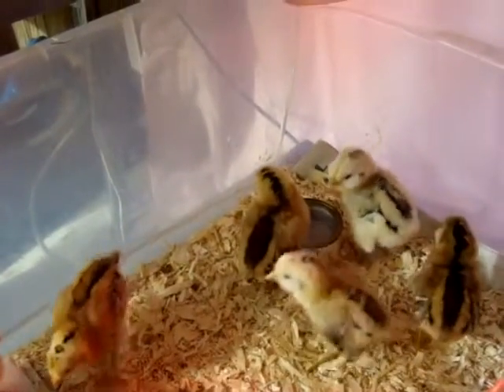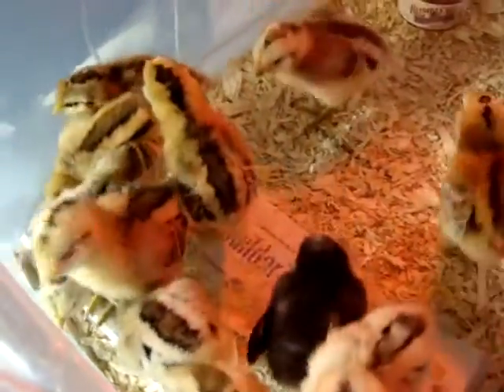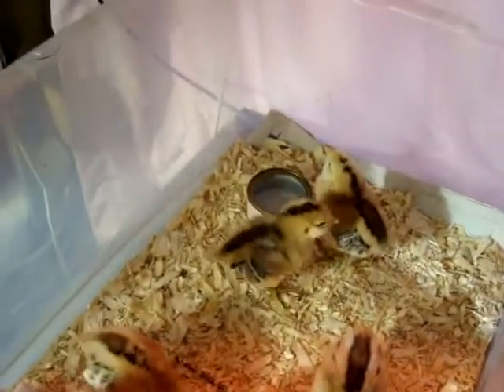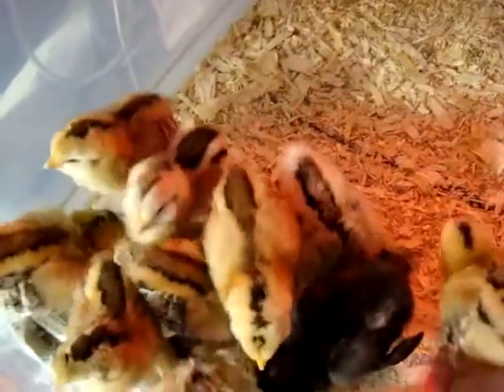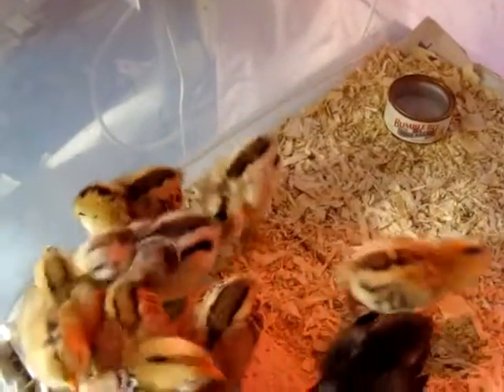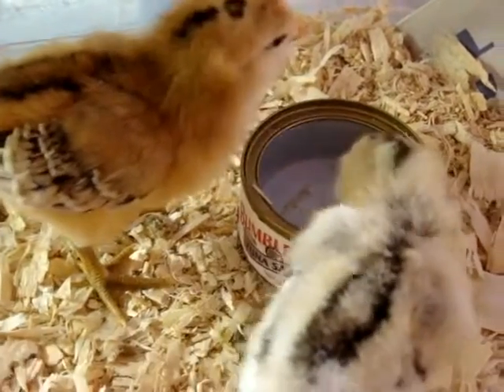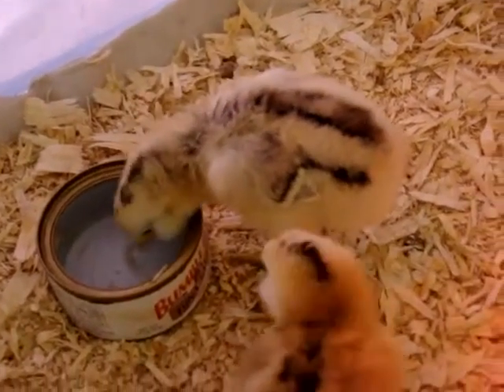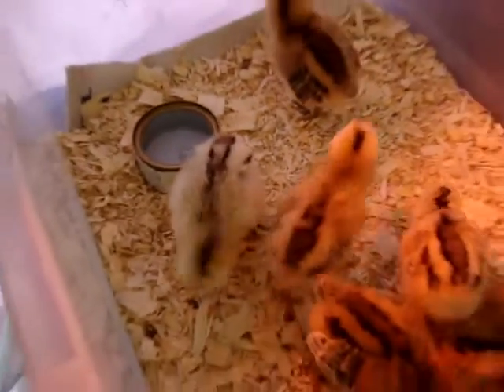How To Raise A Brood of Chicks or Baby Chickens - Barred Rocks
Learn how easy it is to care for and raise your brood of chicks after they have hatched. Discover what to use for bedding, lighting and heat. See what and how to feed and water the baby barred rock chicks so they grow into healthy chickens capable of laying their own eggs and hatching their own chicks.

The Plymouth Rock was developed in New England in the early 1800s by crossing Dominiques and Black Javas. John C. Bennett (1804–1867) has been credited with either creating or popularizing the breed. The Plymouth Rock was bred as a dual-purpose fowl, meaning that it was valued both for its meat and the egg-laying ability of the hens. It is a cold-hardy bird. The hens lay brown eggs, and continue laying all through the winter with decreased production.

In the United States, the United Kingdom and Canada, seven color varieties of the Plymouth Rock are recognized: Barred, Blue, Buff, Columbian, Partridge, Silver-penciled and White. In Australia, the Barred variant is split into two separate colors, Dark Barred and Light Barred.[5] The difference between these colors is highly noticeable, with the bars of white color wider and the grey lighter in the Light Barred than in Dark Barred.